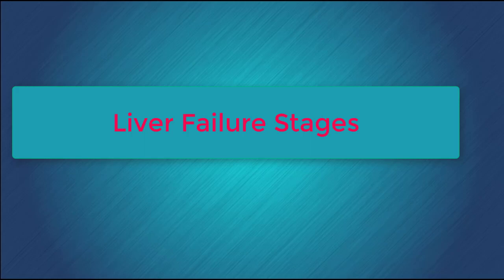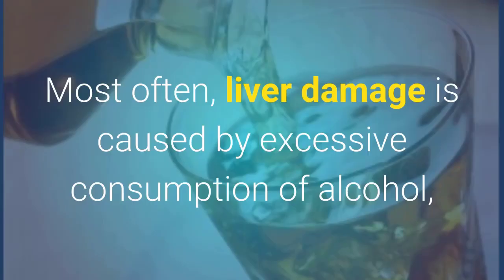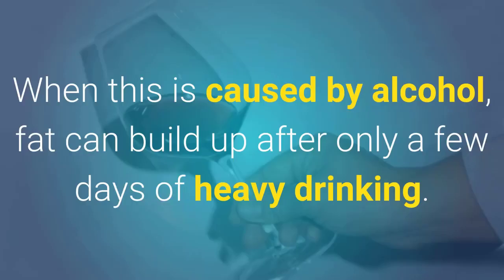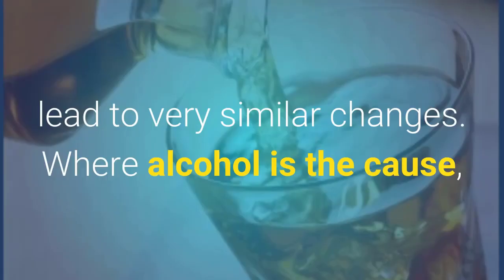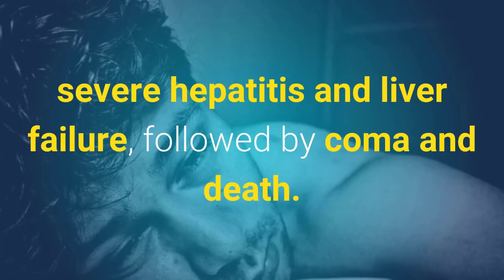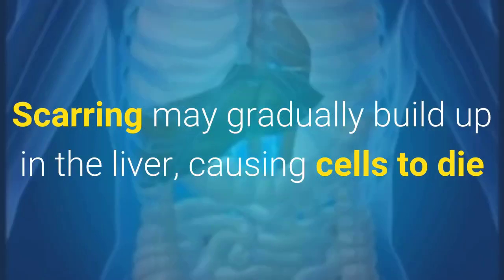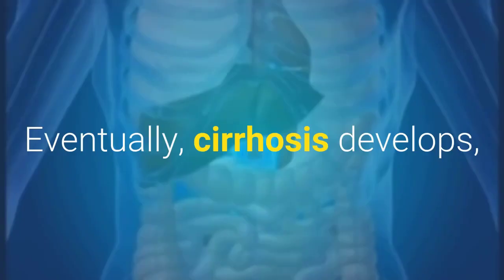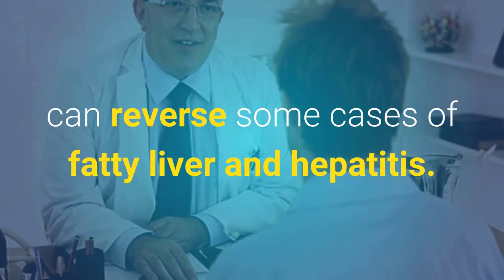LIVER FAILURE STAGES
01:00 Fatty Liver
01:40 Hepatitis
02:11 Fibrosis
02:31 Cirrhosis
There are four stages of liver damage known as fatty liver, hepatitis, fibrosis, and cirrhosis.

Although liver damage is reversible in the early stages, the changes of cirrhosis are not. Sometimes fibrosis and cirrhosis are considered as one stage, making three main stages altogether.
1.- Fatty Liver
 In the first stage, fatty liver,
abnormally large amounts of fat accumulate inside liver cells.
If the fat deposits of the fatty liver become severe, people may experience symptoms of abdominal pain, nausea, and weakness.

2.- Hepatitis
The liver damage might progress to the next stage, hepatitis, where the liver is inflamed.

3.- Fibrosis
Fibrosis, the third stage, is the process of scar formation. Scarring may gradually build up in the liver, causing cells to die and reducing the liver's blood supply.

4.- Cirrhosis
Eventually, cirrhosis develops, where the normal liver tissue is replaced by lumps known as nodules.